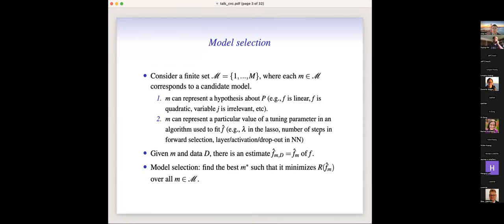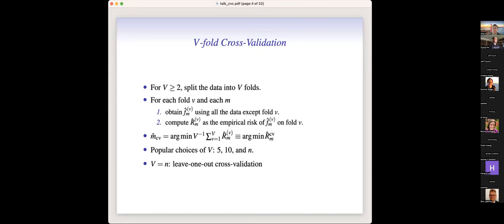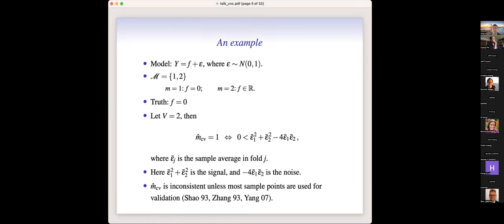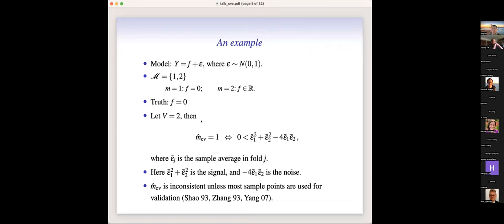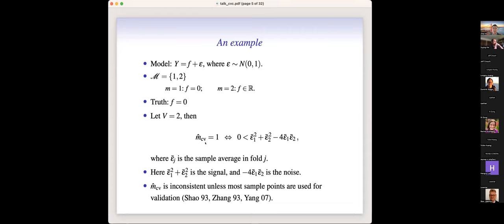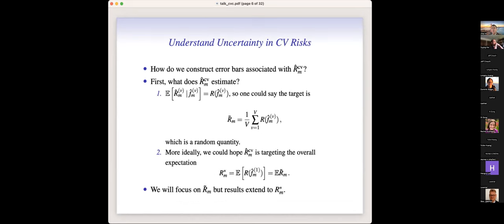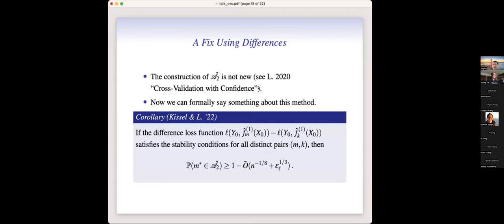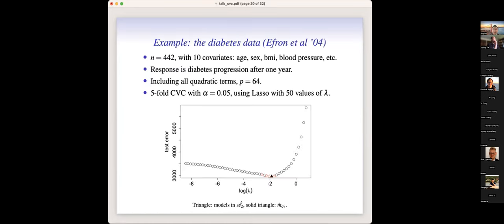1W-MINDS: May 18, Jing Lei: On High-Dimensional Gaussian Comparisons For Cross-Validation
We derive high-dimensional Gaussian comparison results for the standard V-fold cross-validated risk estimates.  Our result combines a recent stability-based argument for the low-dimensional central limit theorem of cross-validation with the  high-dimensional Gaussian comparison framework for sums of independent random variables.  These results give new insights into the joint sampling distribution of cross-validated risks in the context of model comparison and tuning parameter selection, where the number of candidate models and tuning parameters can be larger than the fitting sample size. As a consequence, our results provide theoretical support for a recent methodological development that constructs model confidence sets using cross-validation.